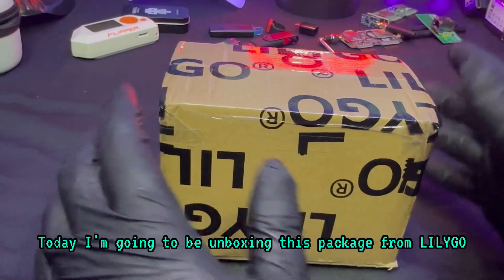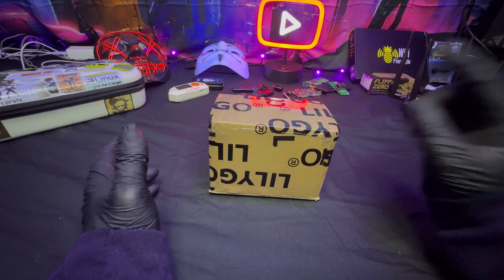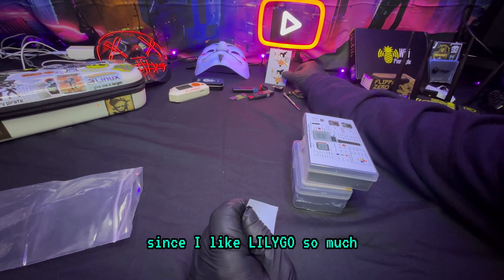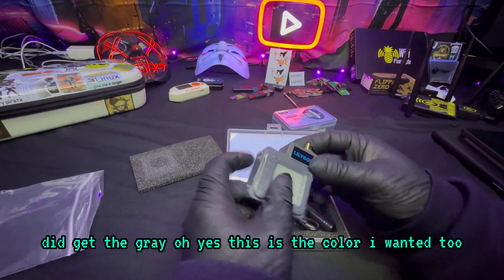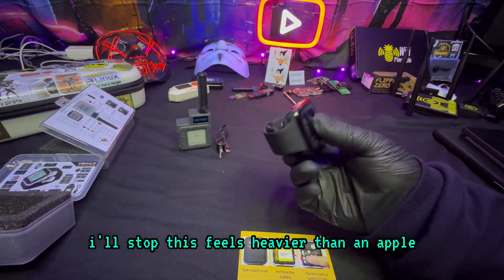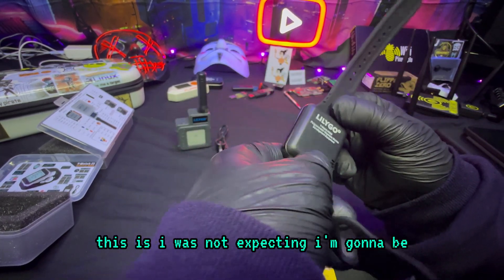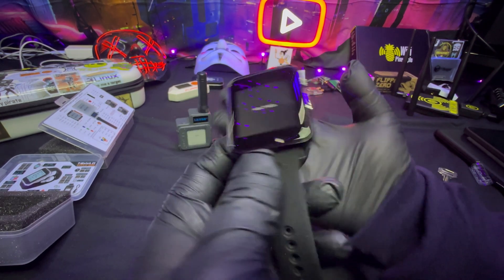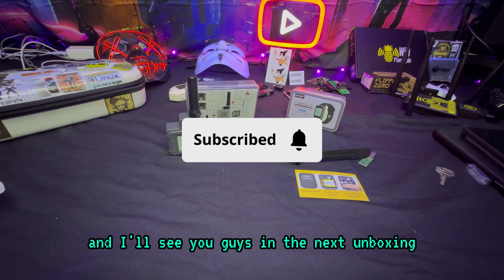Unboxing LILYGO T-Echo and T-Watch S3: High-Quality Off-Grid Communication Devices! 📶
In this video, I unbox the LILYGO T-Echo and T-Watch S3, two powerful devices perfect for off-grid communication using Meshtastic! I was pleasantly surprised by the quality and features these gadgets offer. Join me as I take a closer look at what’s inside the boxes and share my first impressions.